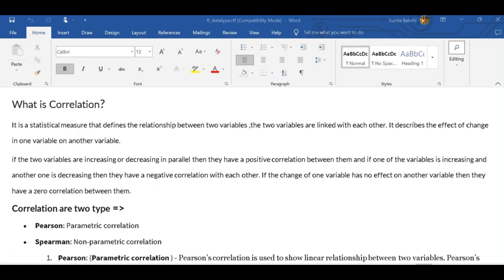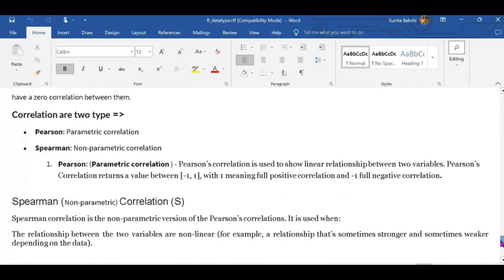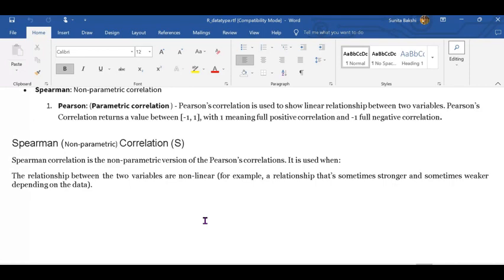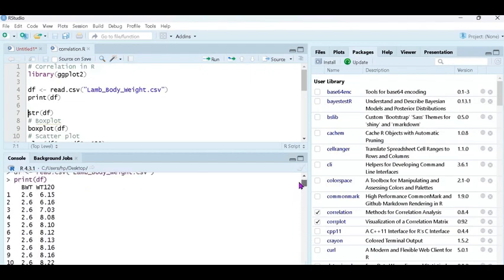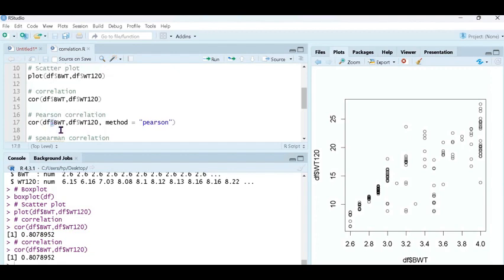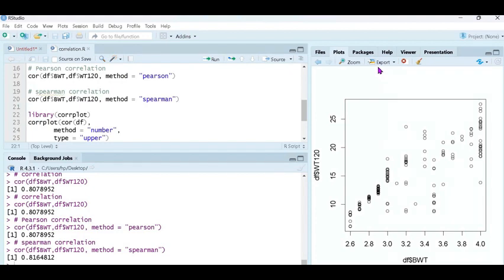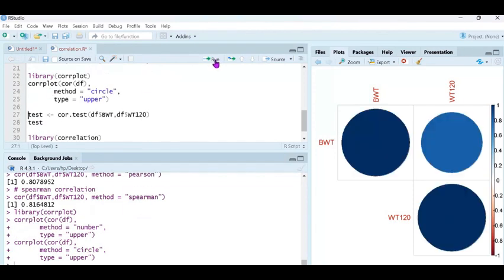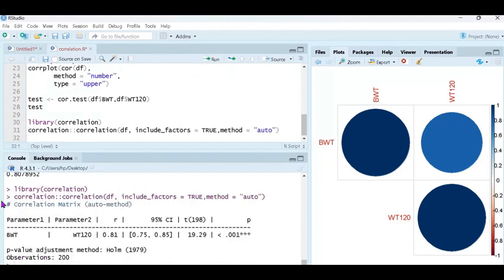Correlation in R Language Series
# Machine learning -
# Data Science -
# Data Analysts -
# Data Visualization -
# Time Series
# R Language -
# Open CV
#  Palmistry - Astrology